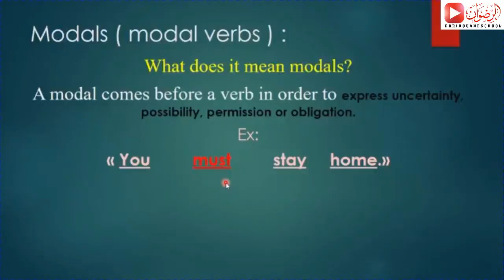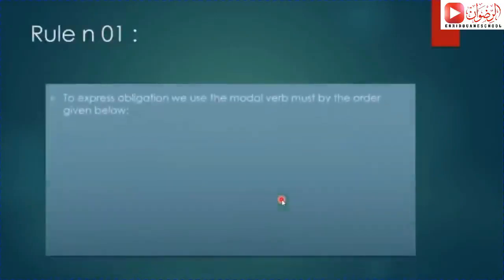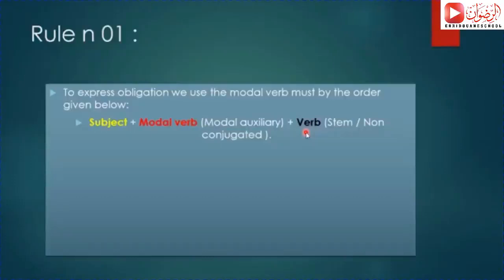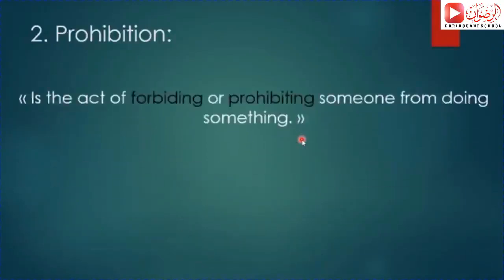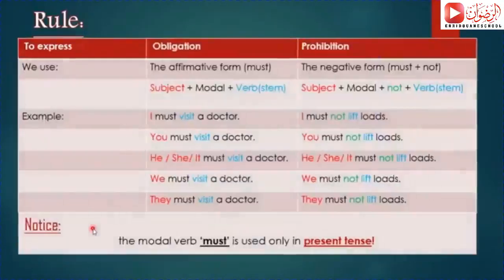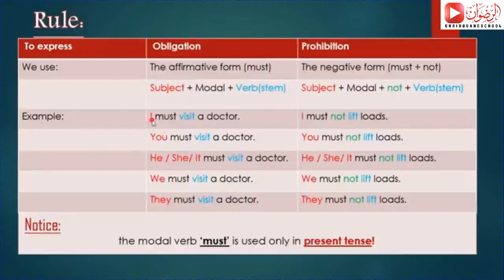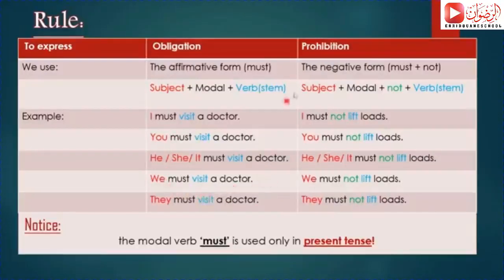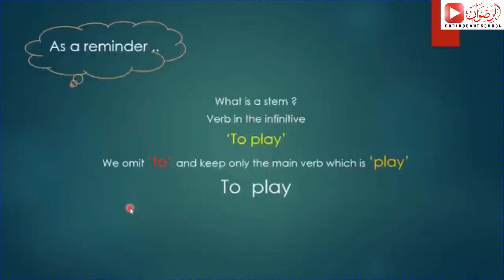اللغة الانجليزية الحصة الثانية المستوى الثانية متوسطة